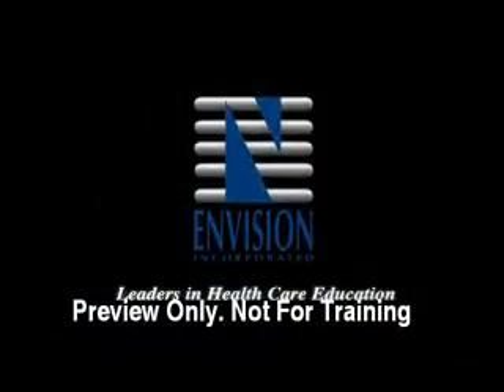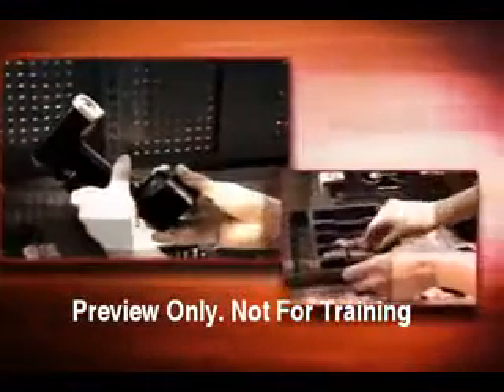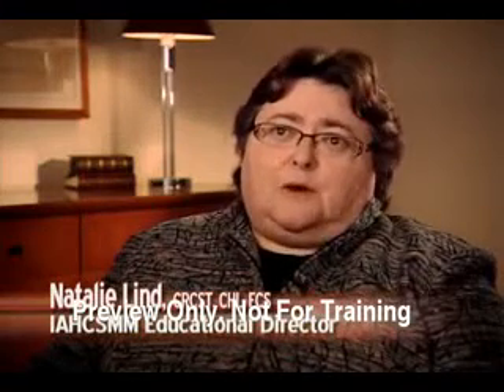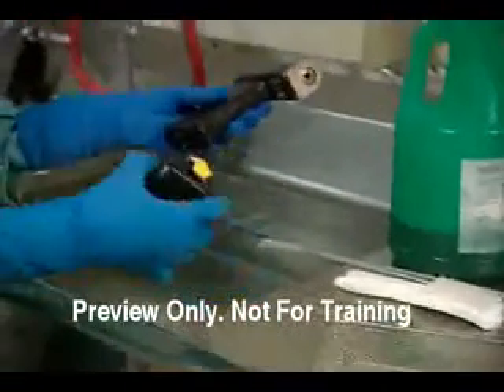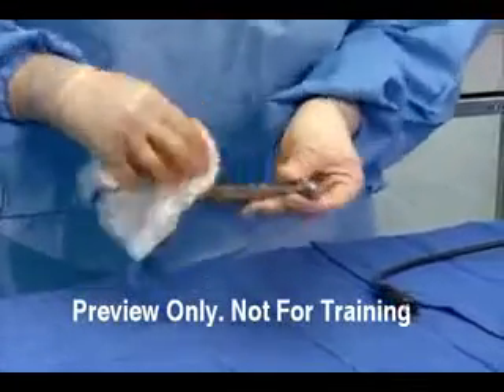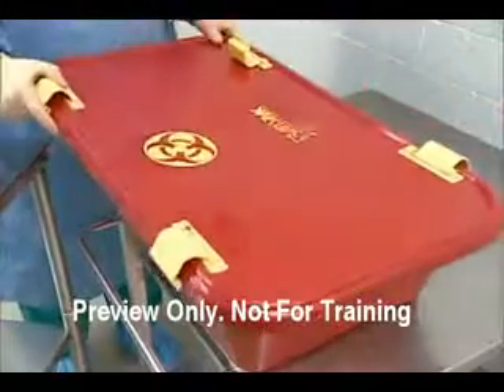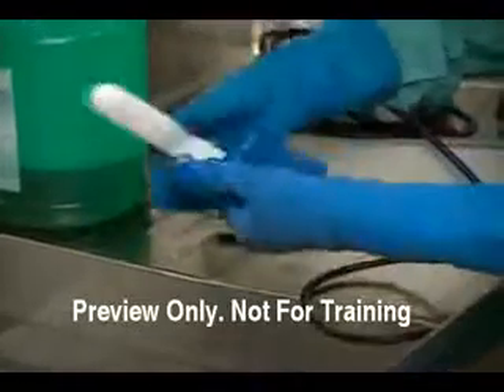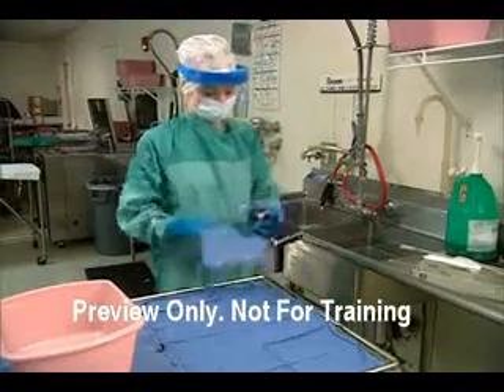Of Critical Importance: Care and Handling of Powered Surgical Instruments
Short clip from an educational training program for Central Processing Staff on Care & Handling of Powered Surgical Instruments. This program can be viewed in it's entirety